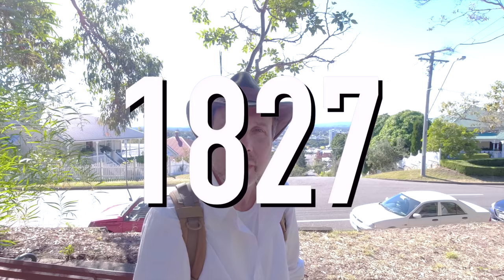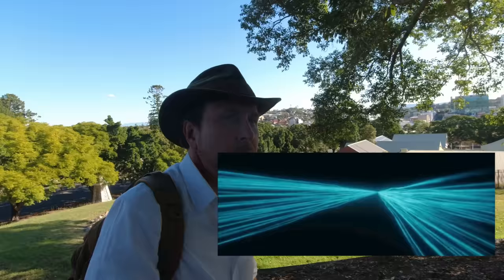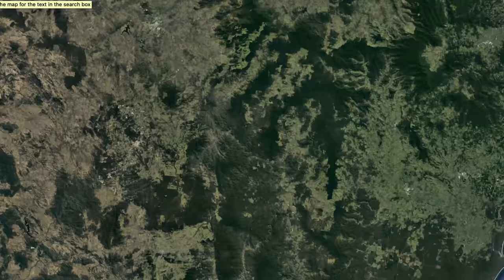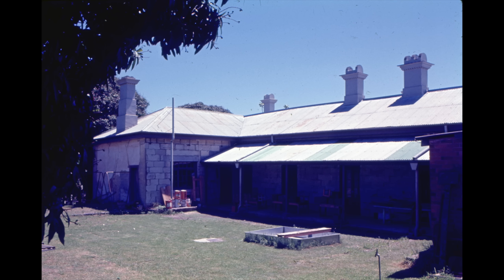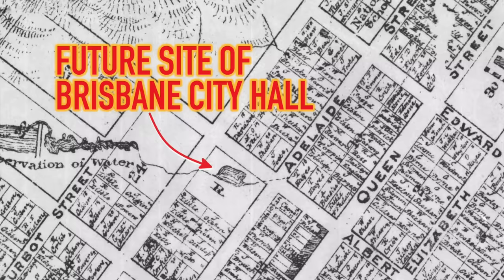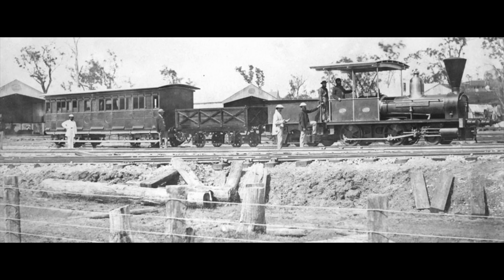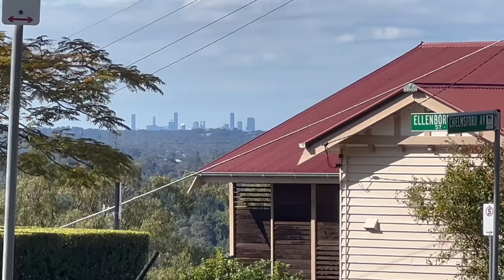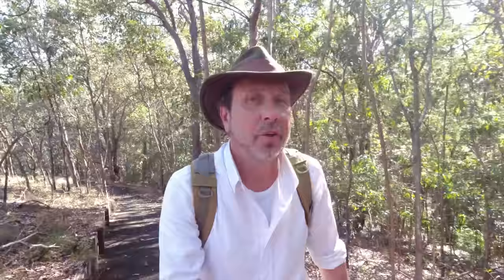IPSWICH - Its Historic LUST for GLORY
This documentary covers the period from 1827 with the establishment of the convict lime kilns, to 1904 when Ipswich became a City.